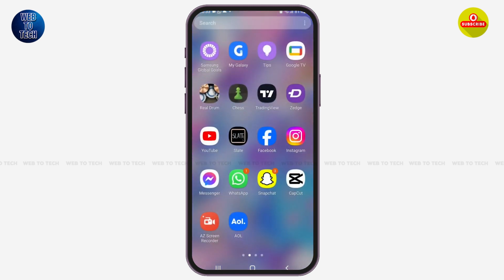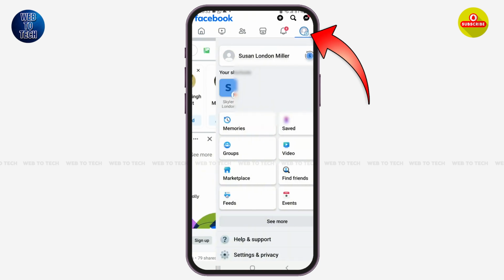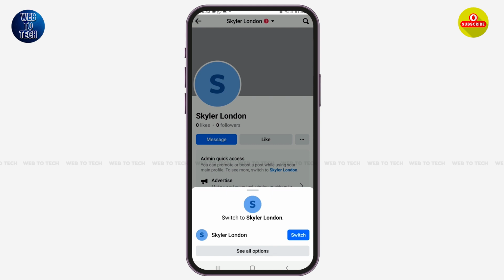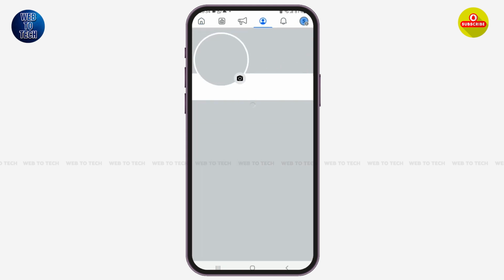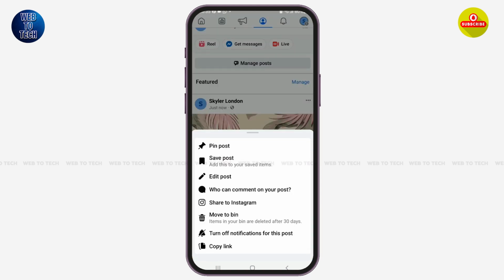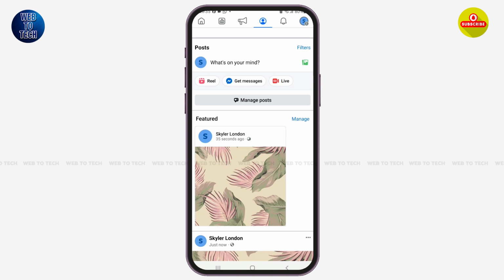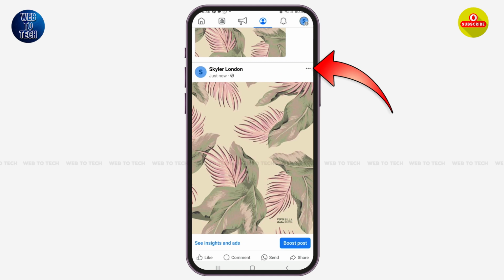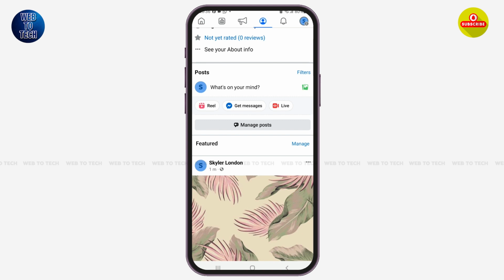How To Pin Post To The Top of Facebook Page | Unpin Facebook Post From Page 2024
Facebook allows users to pin your important post on top of your Facebook page, so that anyone who visit your page or your group they first see your pinned post at top.  Here in this tutorial video we'll guide you step by step process on pining post to the top of Facebook page. Watch and follow the step as shown on video.